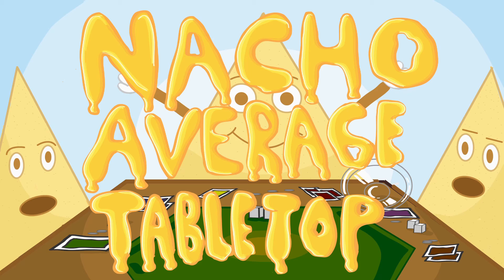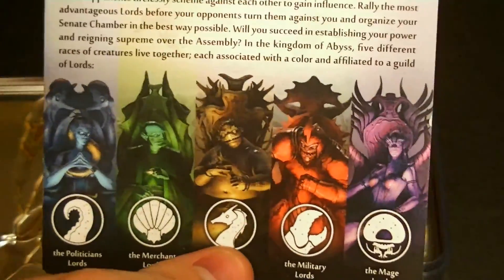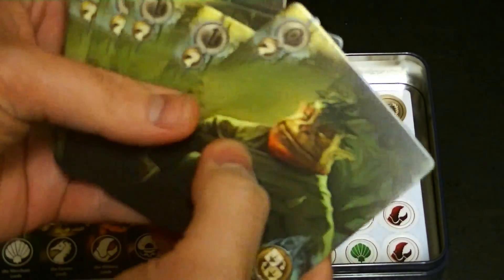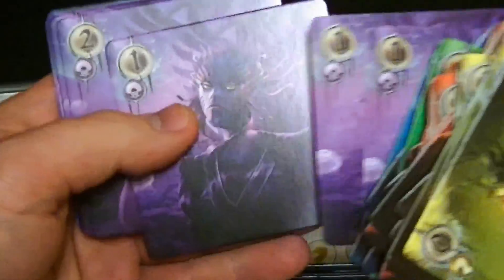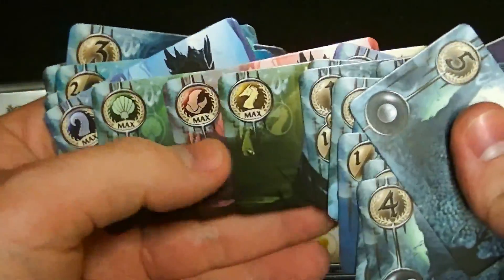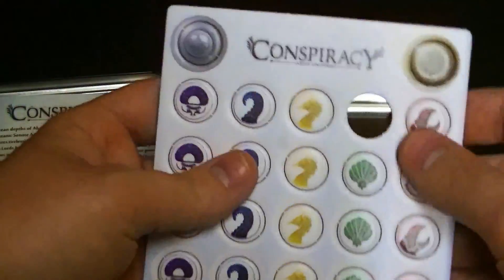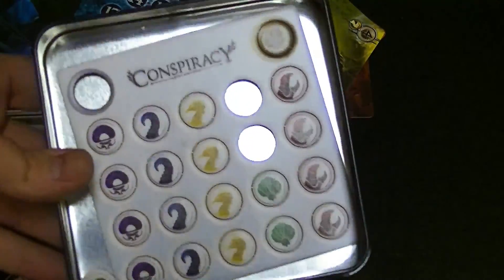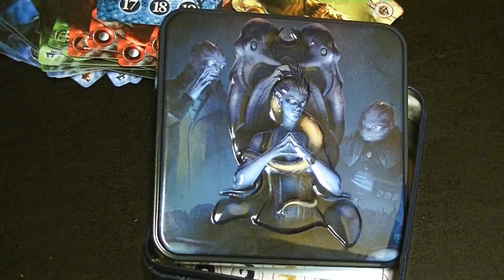Conspiracy: Abyss Universe - Unboxing!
Jesse unboxes one of his favorite games of all time! Conspiracy: Abyss Universe, from designer Bruno Cathala!